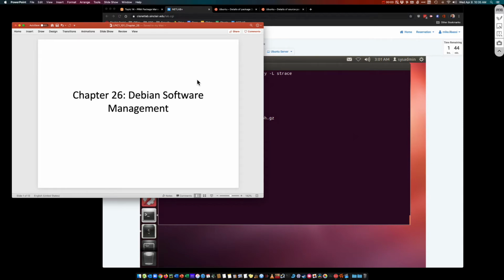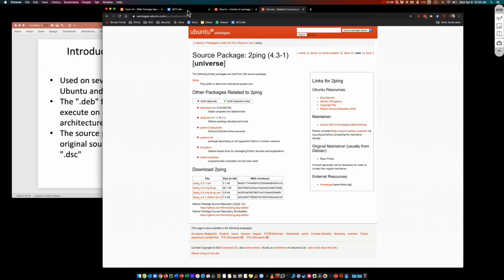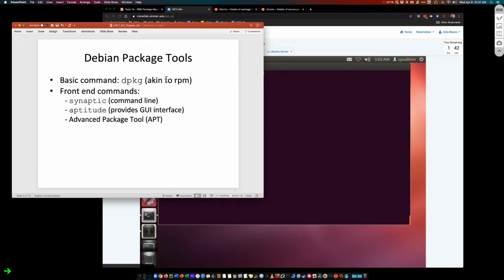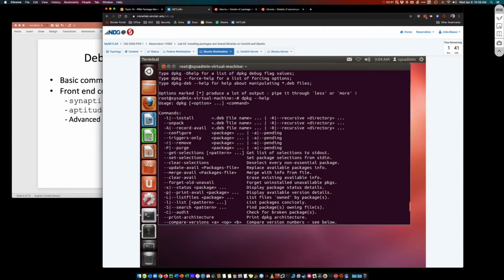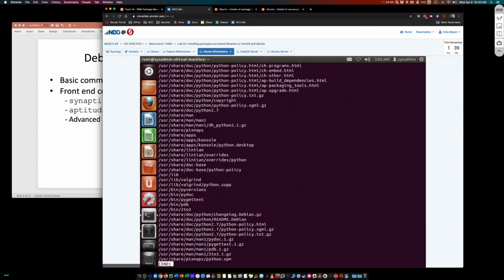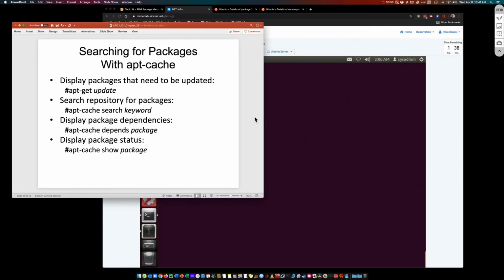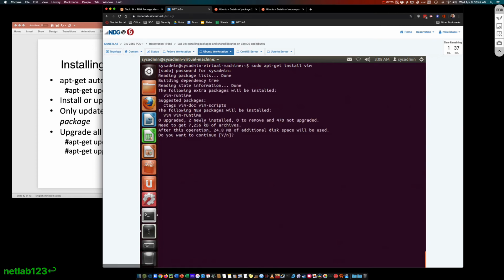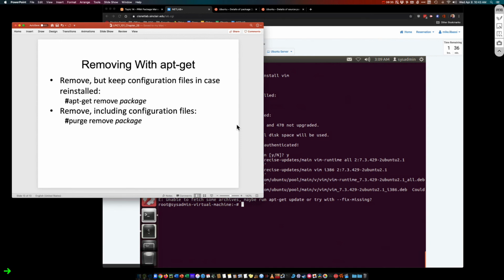Linux Topic 14 - Debian Package Management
Debian Package Management with dpkg apt and apt-get